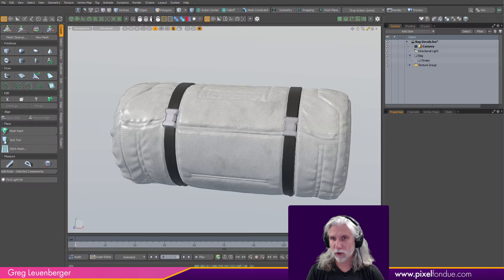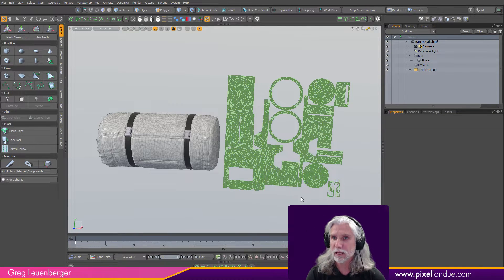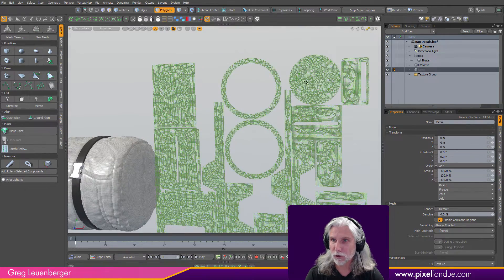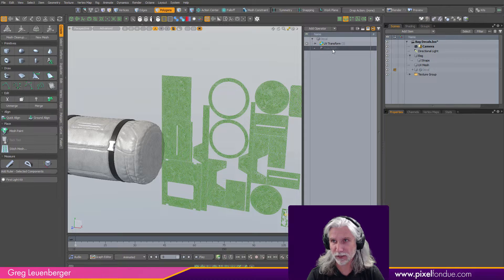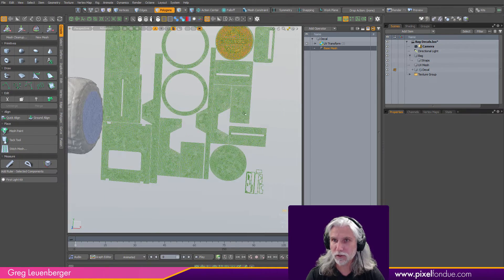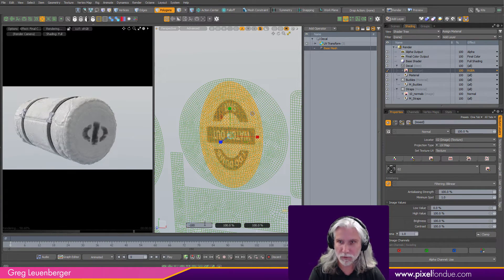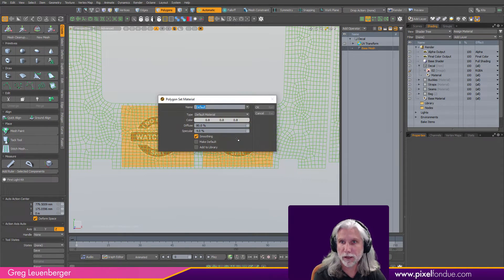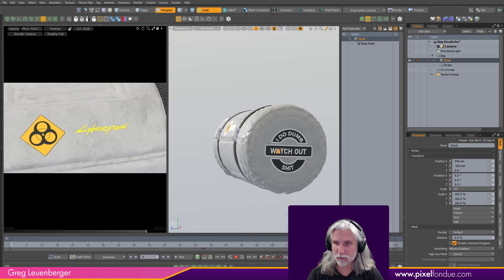MODO | Geometry Decals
Use UV Transform and the RGBA shadertree effect to create geometry decals for your models.